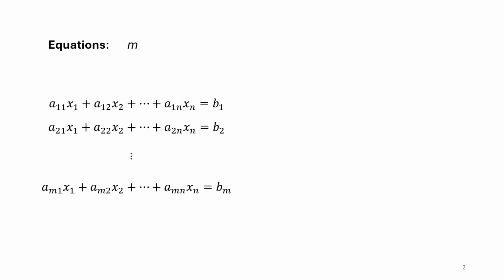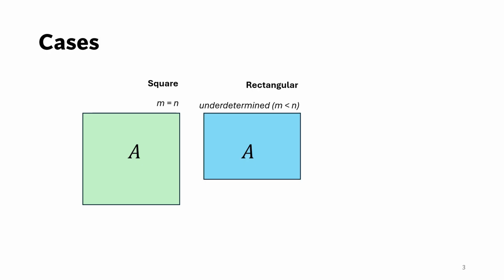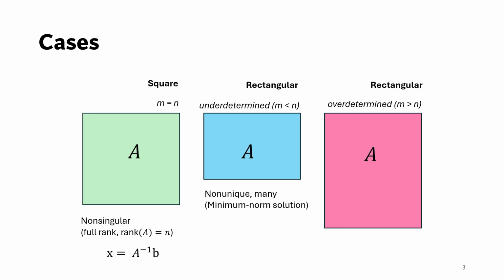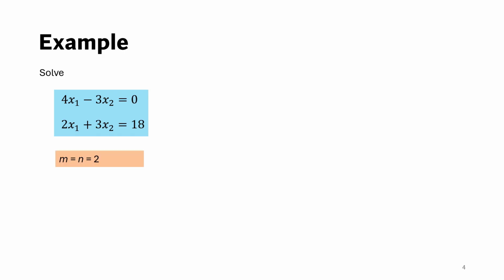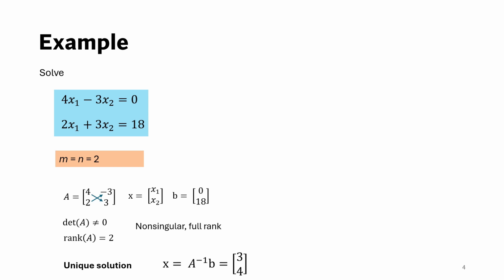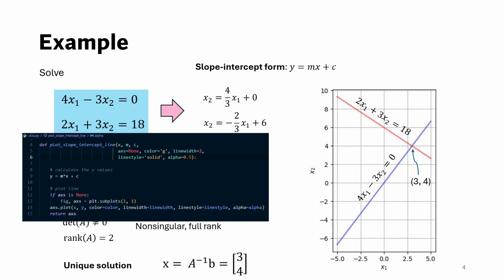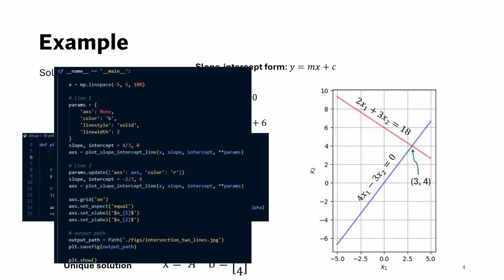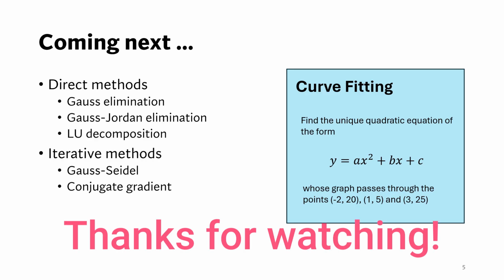Numerical Methods: Solving System of Linear Equations (Introduction)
Welcome to the first video of my "System of Linear Equations" series in Numerical Methods and Linear Algebra.
In this introduction, I explain the fundamentals of systems of linear equations, including square, underdetermined, and overdetermined systems, and the rank of a system.

I also introduce a curve fitting problem that will be used throughout this series to demonstrate popular numerical methods such as:

Gauss Elimination

Gauss-Jordan Elimination

LU Decomposition

Doolittle and Crout’s Methods

Cholesky Decomposition

Gauss-Seidel Iterative Method

QR Decomposition

Whether you’re a student, engineer, data scientist, or researcher, this series will help you understand and implement these algorithms in Python for science, engineering, and data applications.